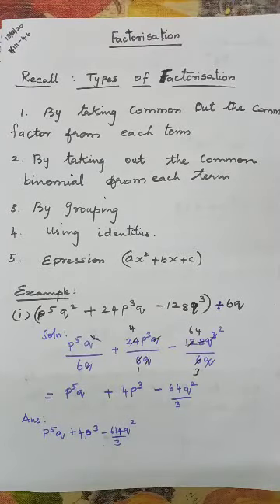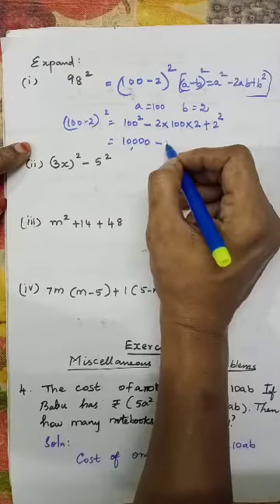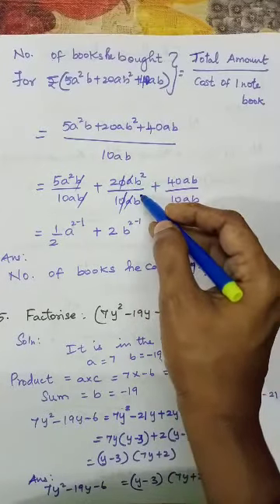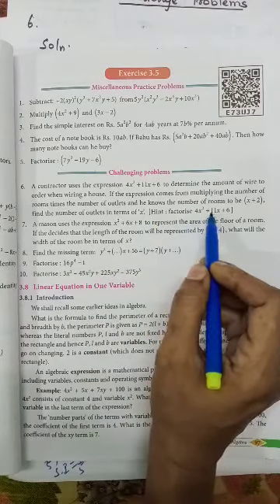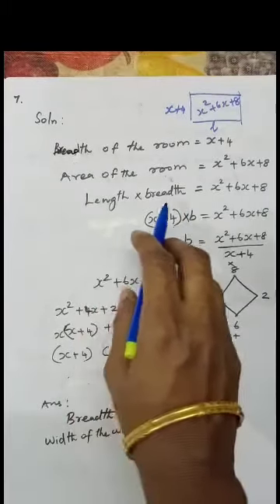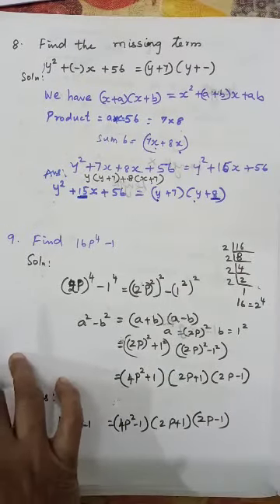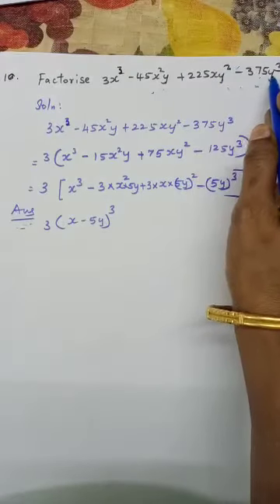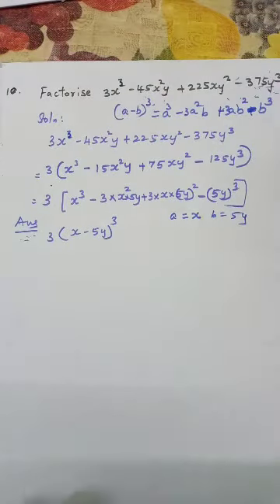18/12(VIII-46) ALGEBRA Exercise 3.5 Miscellaneous and Challenge